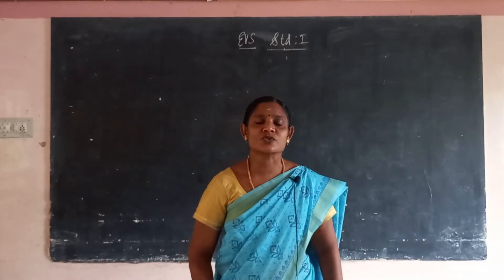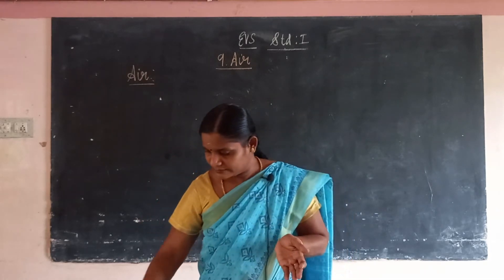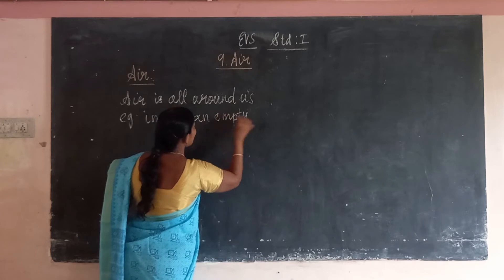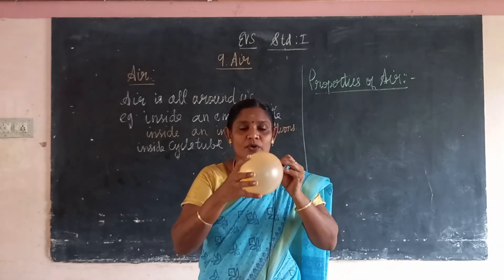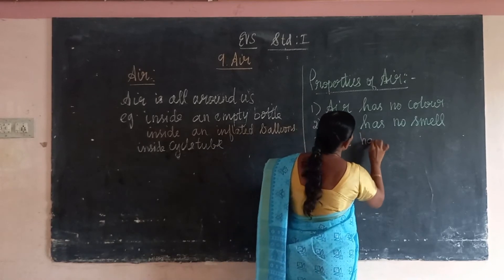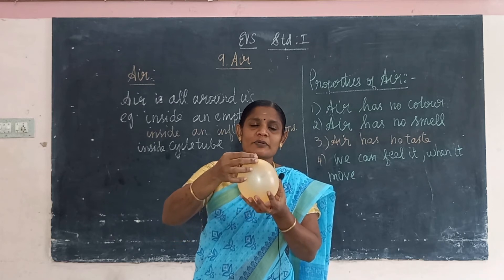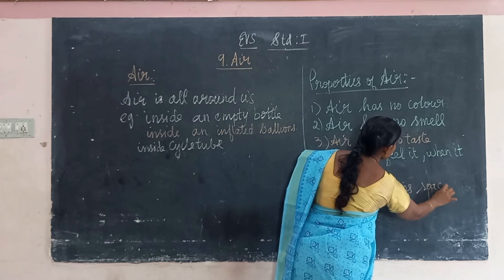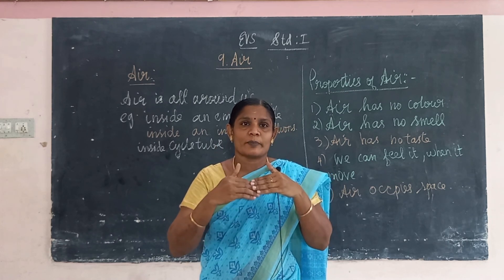I Standard EVS - Lesson 9 - Air - Part 1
I Standard

Next Explorer

Lesson 9 - Air - Part 1